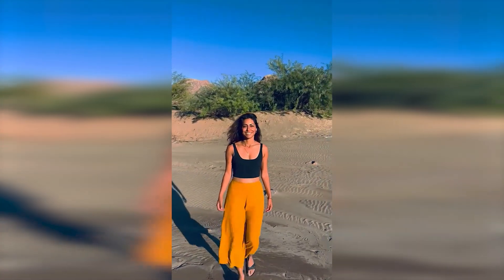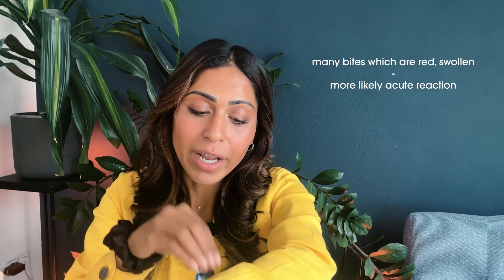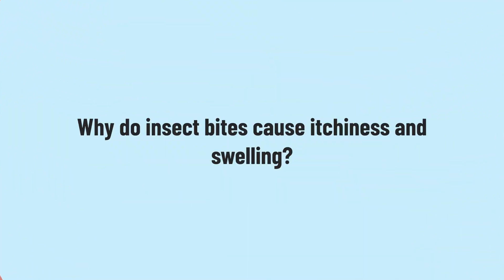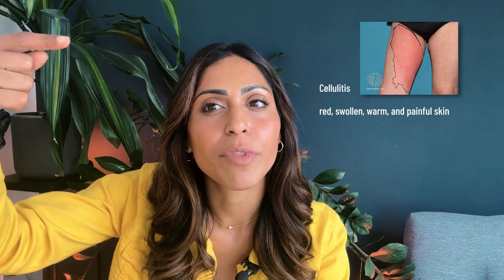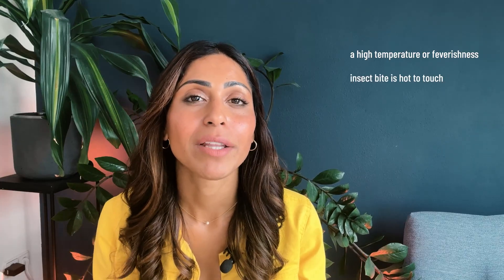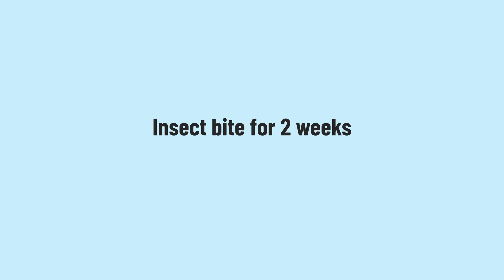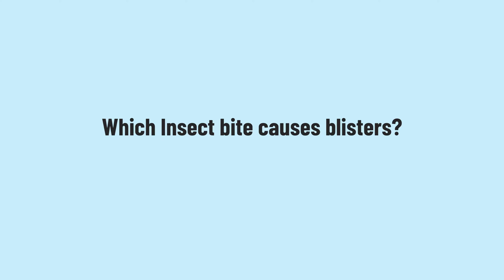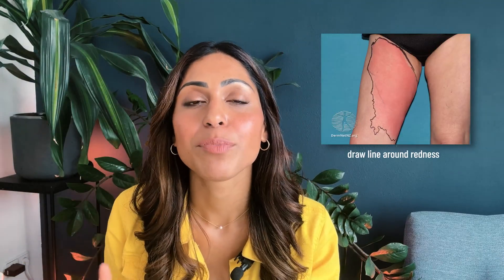Insect Bites: Treatment, Home Remedies & When to See a Doctor (Doctor Explains)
Got an insect bite that’s red, itchy or swollen — but not sure if it’s infected?
In this video, Dr Ann explains how to tell a normal insect bite from an infection, the best home remedies, and when you should seek medical help.
Learn about the most common bite infections, treatments that work, and how to reduce swelling fast.

🕒 Timestamps
00:00 Introduction – why insect bites get worse
00:38 How bites get infected
00:50 What increases risk of infection
02:08 What diseases can bites carry
02:29 Why bites cause swelling and itching
03:13 Which infections insect bites can cause
04:42 When to get worried
05:57 Insect bite vs pimple
06:45 Which insects cause blisters
06:56 Best treatments and top home remedies
09:17 Summary and prevention checklist

💬 Mini FAQ (SEO + Retention Hooks)

How do I know if an insect bite is infected?
If the bite becomes red, hot, swollen, painful, or produces pus, it may be infected. Seek medical advice if you develop fever or spreading redness.

What’s the best treatment for insect bites?

Wash with soap and water

Apply a cold compress

Use antihistamine or hydrocortisone cream for itching

Avoid scratching

When should I see a doctor?
If you have spreading redness, fever, blistering, or swelling around the eyes, face, or genitals — or if symptoms last more than a few days.

What home remedies help insect bites?
Cold packs, aloe vera gel, calamine lotion, and diluted tea tree oil can help reduce inflammation and itching.

How do I prevent insect bites?
Wear light long sleeves, use insect repellent with DEET or picaridin, and avoid standing water where mosquitoes breed.

Welcome to The Travelling Doc's YouTube channel – your trusted companion on the journey to better health and well-being!

🌟 Embark on a voyage of discovery with me, Dr. Ann, as your dedicated physician. I'm here to empower you with the knowledge and insights you need to lead a healthier, happier life.

📚 From expert doctor's advice to practical tips, I'm committed to providing you with the guidance you deserve.

🩺 Your well-being is my priority, and together, we'll navigate the path to a healthier you.

🌐 For even more valuable resources, visit my Your health journey begins here, and I'm thrilled to be your trusted guide.

Let's embark on this voyage towards a healthier, happier life together. 💪🏥

✅ Welcome to TheTravellingDoc.